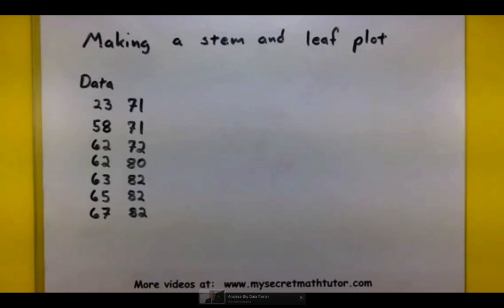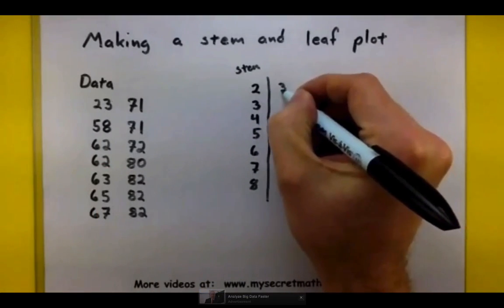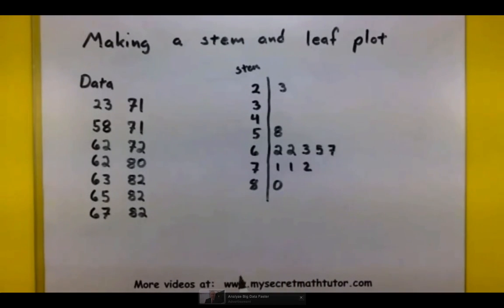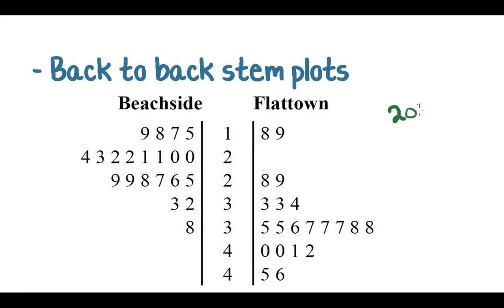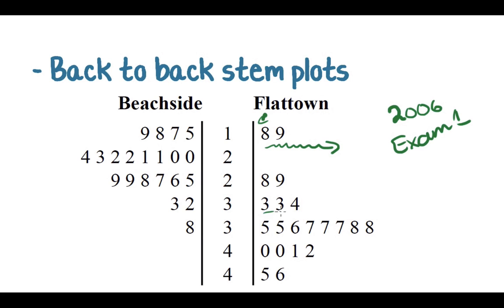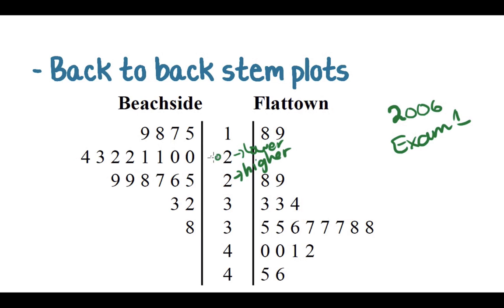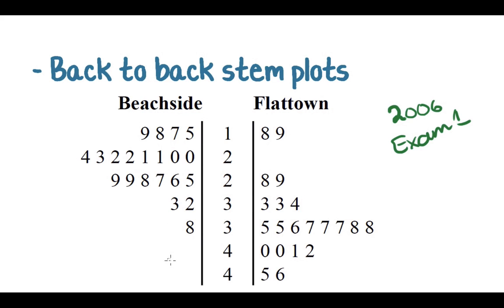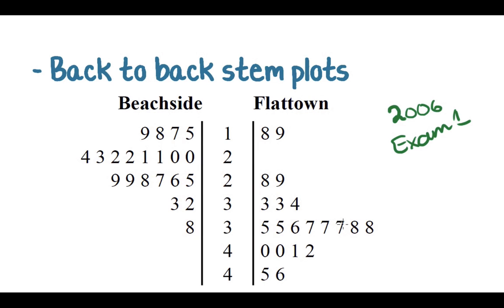Stem & Leaf Plot